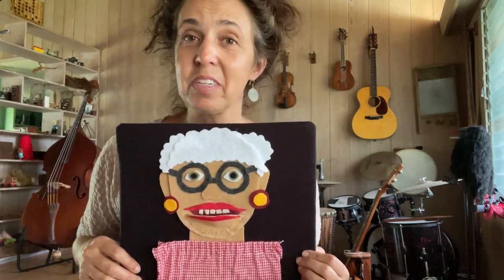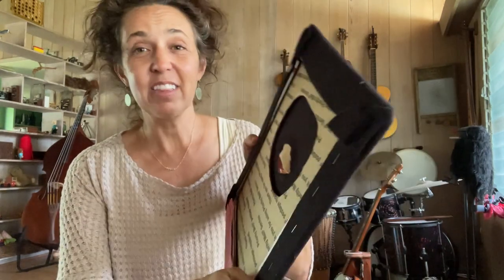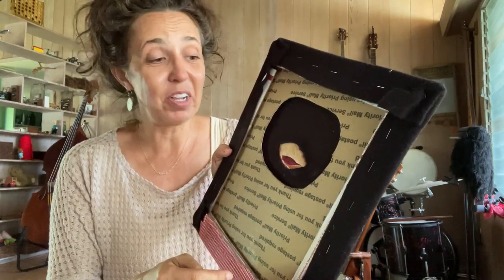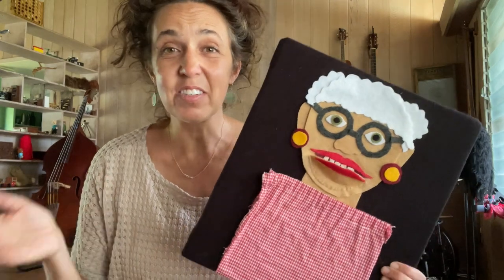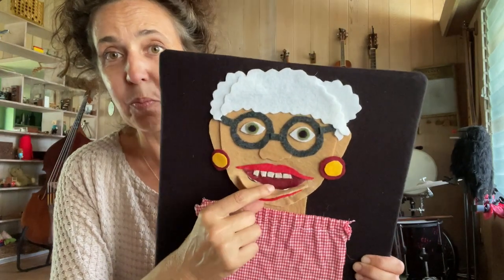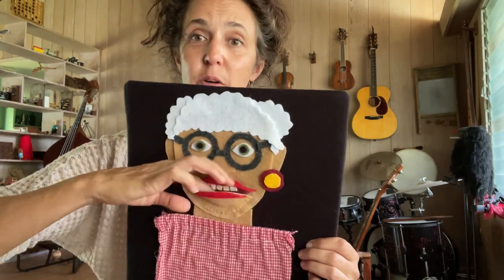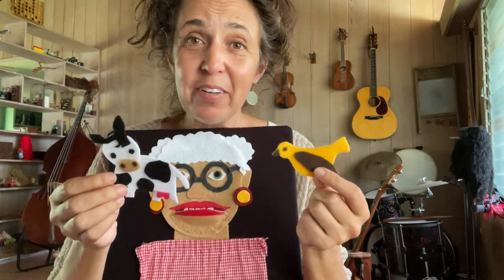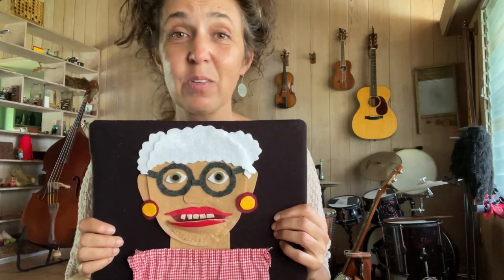How To Make A Felt Board For I Knew An Old Lady Who Swallowed A Fly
I posted a song about The Old Lady Who Swallowed a Fly over on TikTok recently (1M views!) and I had a LOT of educators and crafty people asking how I made the felt board to accompany the song.  So...here's a video explaining how I did it.

I love making felt boards to illustrate story songs!   Some kids are very visual and it really holds their attention.  Also it's kind of magical how the animals just disappear.

INSTRUCTIONS:
1. Get a thick piece of cardboard, whatever size you want.
2. Cut a decent sized hole in the cardboard right around where the mouth will open.
3. Cover the cardboard in felt.  I used black felt but you can use any color.  You can glue the felt to the cardboard, or if it's thick enough you can staple it.
4.  I never use patterns when I'm making flannel boards, I just kind of dive in and start cutting shapes.  For the old lady, I start with cutting out the head shape.
5.  The ONLY tricky part is that it's best to SEW on her bottom jaw part, because it's going to get a lot of wear and tear and you don't want to worry about your felt board falling apart mid-song.
6.  Once you get her head all glued on (yes, I glue everything except her lower jaw),  you can cut a hole right through.
7.  You hold the storyboard in your lap, so when you "feed" the animals through her mouth they just fall in your lap.